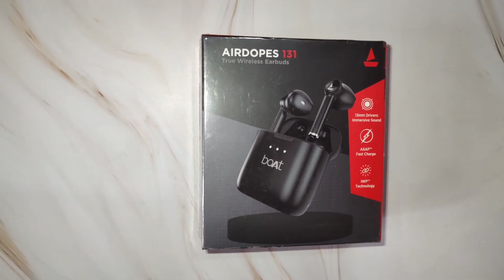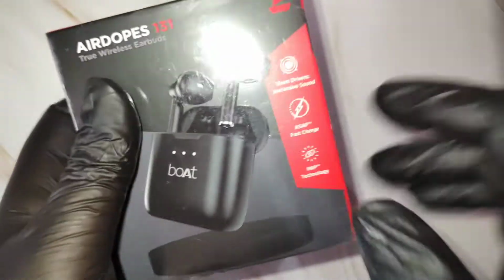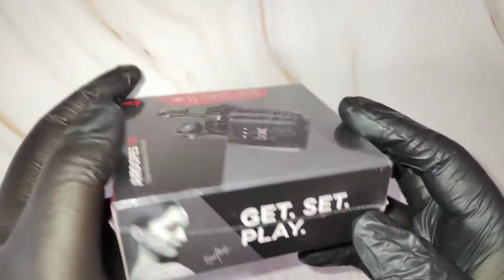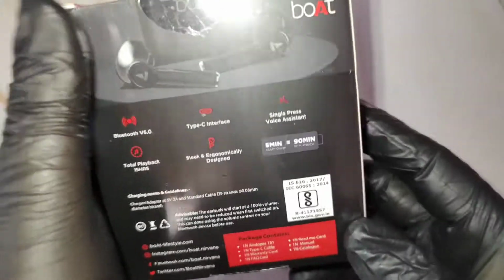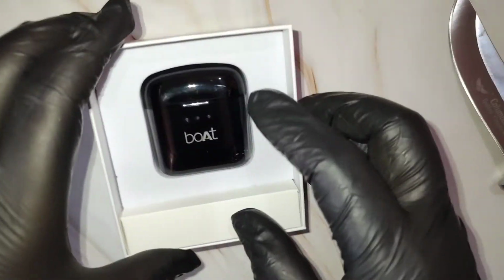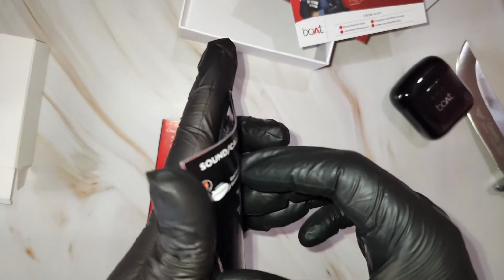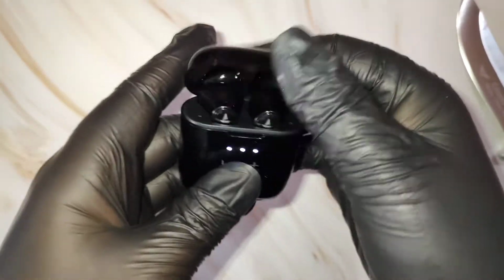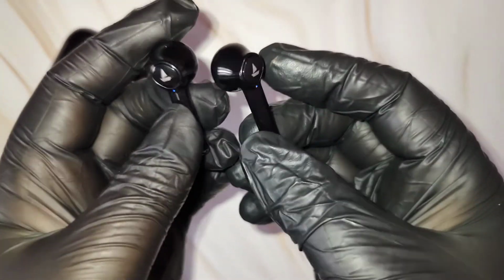boAt Airdopes 131 Bluetooth Headset Unboxing & First Impressions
boAt Airdopes 131 Bluetooth Headset Unboxing and Overview

Plug Into Nirvana with boAt Airdopes 131 True Wireless earbuds to enjoy your playlist in a truly wireless way. With IWP Technology, you just have to open the case and the earbuds automatically pair with your device in an instant. You can tap into 4 times the charge with its 650mAh carry cum charging case that offers a playtime of up to 12 hours. With a battery capacity of 40mAh for each earbud, indulge in blissful audio experience for up to 3 hours in a go.

Price: ₹999

Buying Link: Take a look at this boAt Airdopes 131 Bluetooth Headset on Flipkart